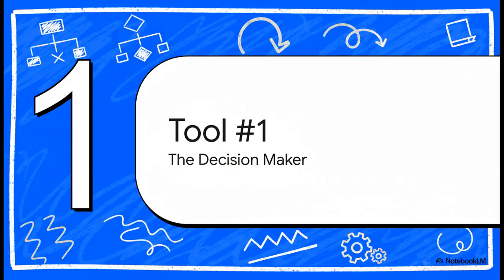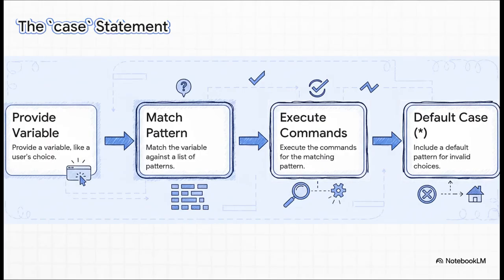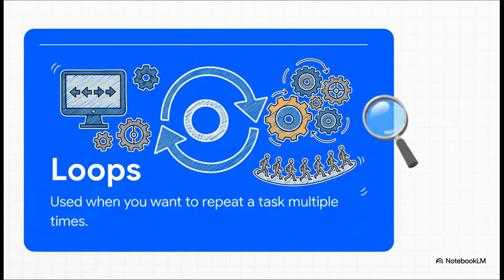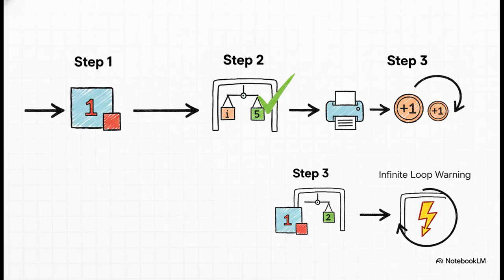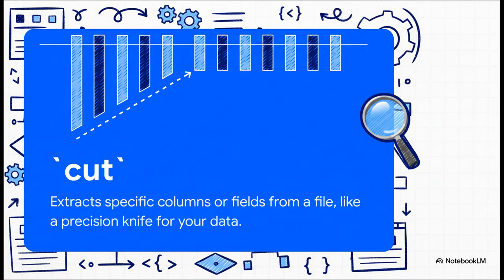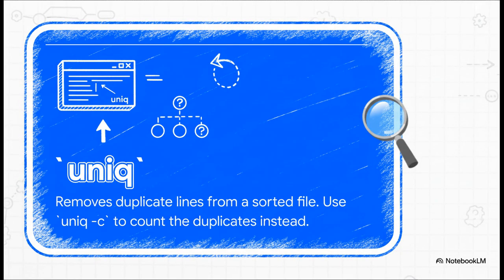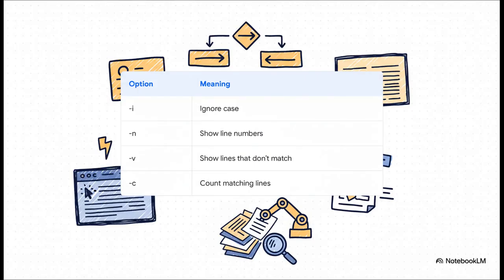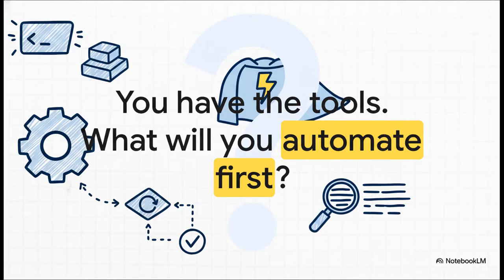Shell Scripting: Control, Functions, and Utilities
The provided source is an excerpt from a text on shell scripting, detailing key components required for writing operational scripts. It explains various methods for Control Structures through decision-making processes, including the use of if, if-else, if-elif-else, and case statements, complete with practical syntax and examples. Furthermore, the text outlines different types of Loops, such as for, while, and until, which are necessary for repetitive execution. The document also covers the structure and utility of Functions for reusable code blocks within scripts, clarifying how to pass arguments and return values. Finally, the source itemises several essential Utility Programs in Unix for text processing, such as cut, paste, join, tr, and uniq, and provides an overview of the pattern matching capabilities of the grep command.